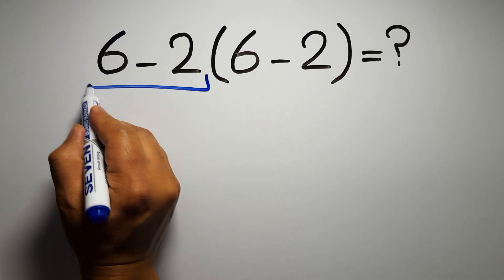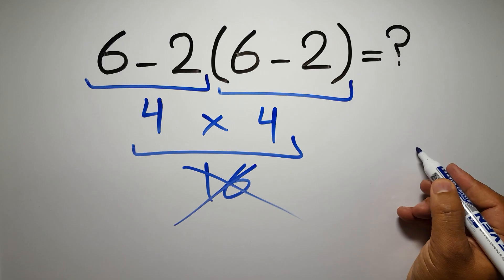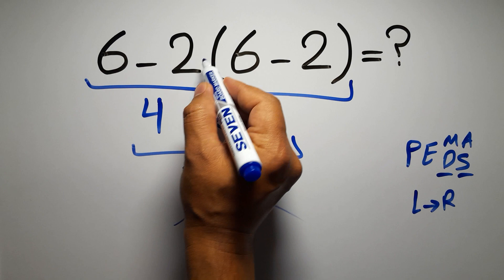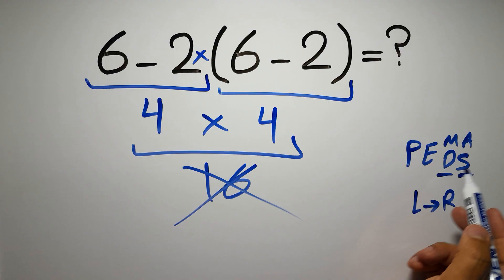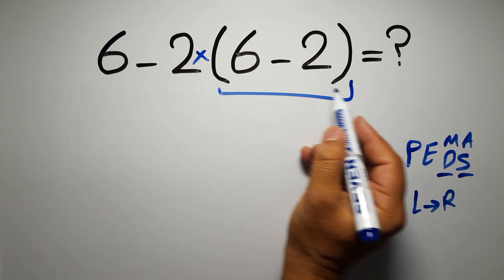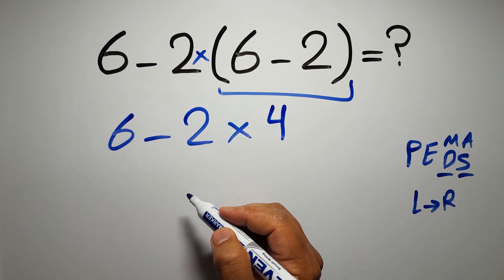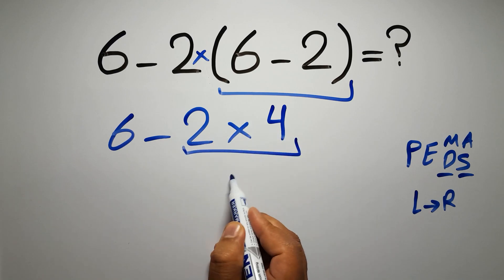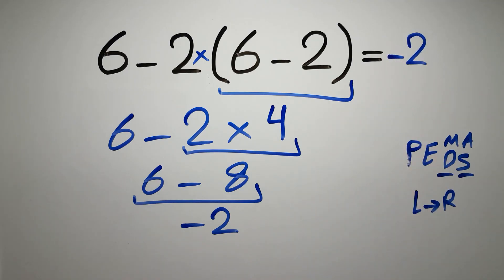Only Geniuses Solve This Fast!